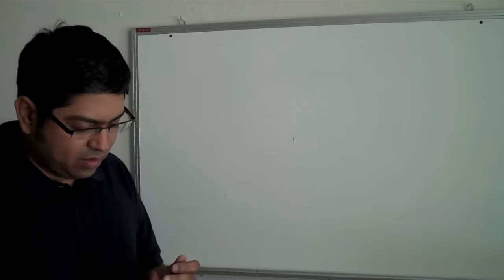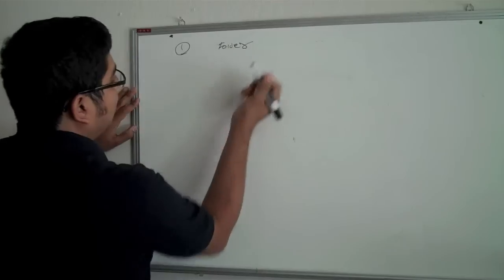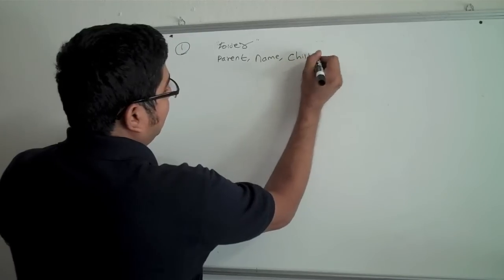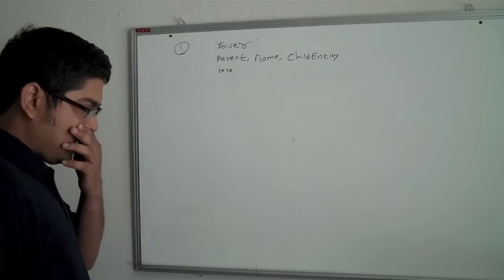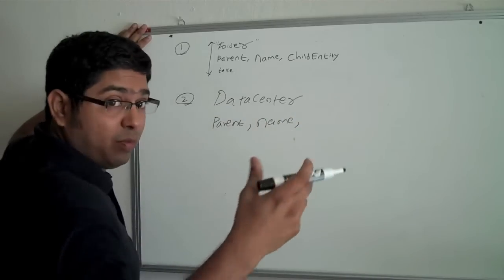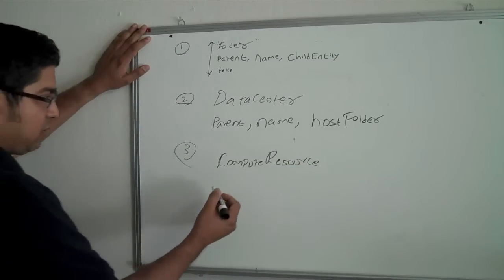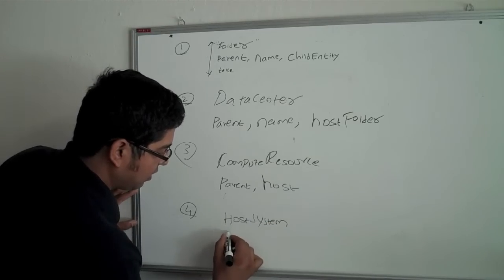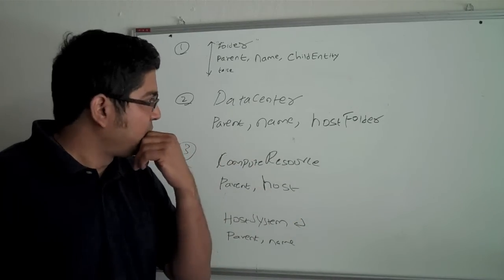VMware Property Filter Explained - Part1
This video will explain the concepts behind the VMware PropertyFilter feature. Most often this concept is daunting for beginner, because of the recursive nature of traversal and selection specs.This video is split in two parts.

I will not go into syntax, or writing the actual program. It is best left for the audience to actually try it out by writing sample programs.